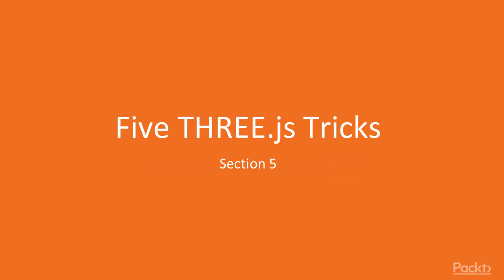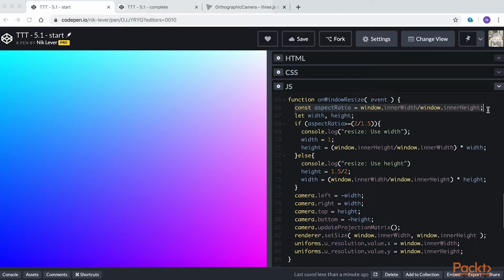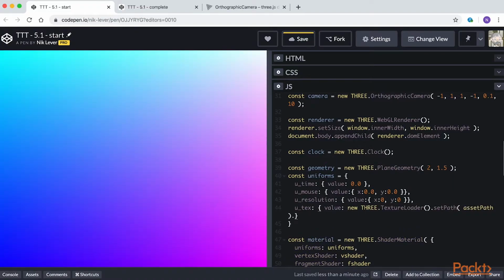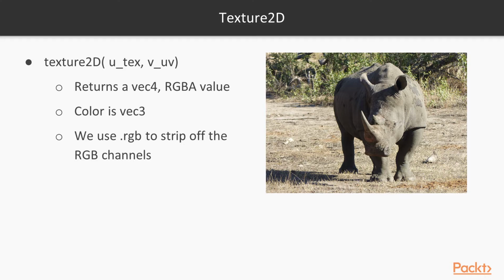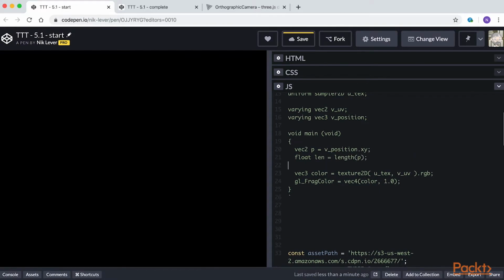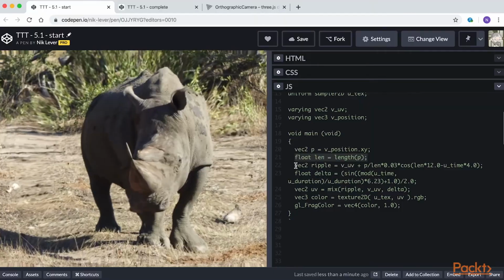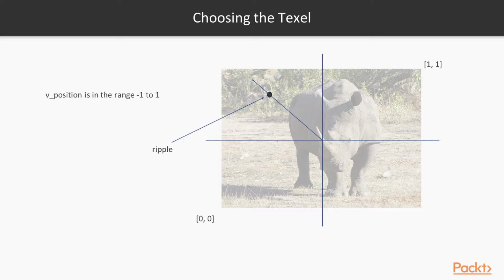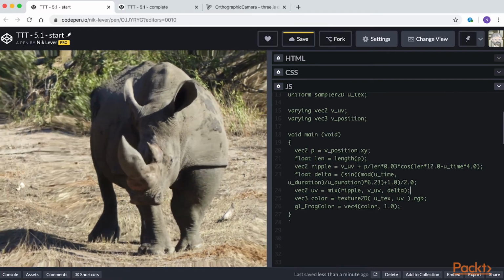Three.js 3D Graphics for Web:Tips Tricks & Techniques:Rippling Images - Fragment Shader|packtpub.com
This video tutorial has been taken from Three.js 3D Graphics for the Web: Tips, Tricks, and Techniques. You can learn more and buy the full video course